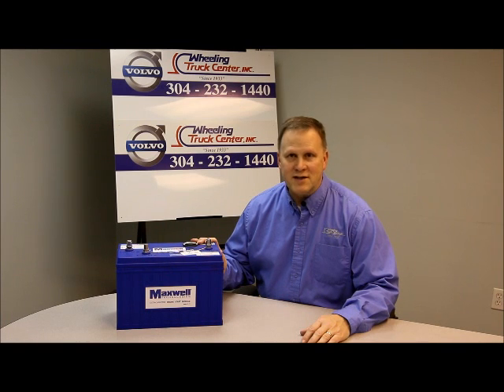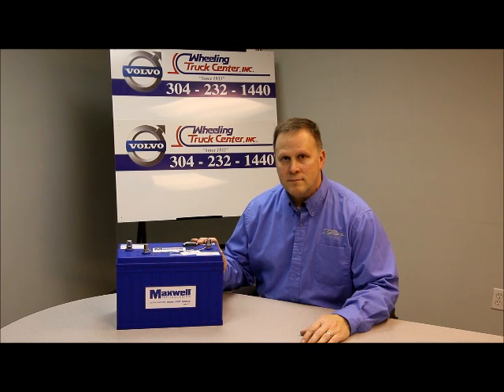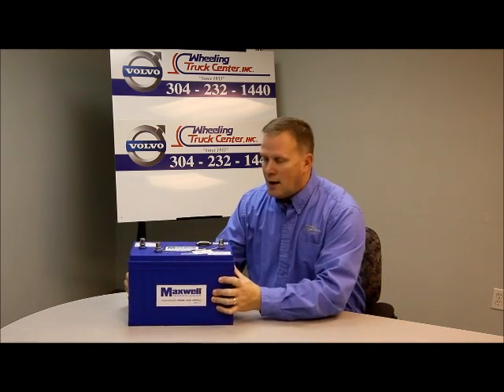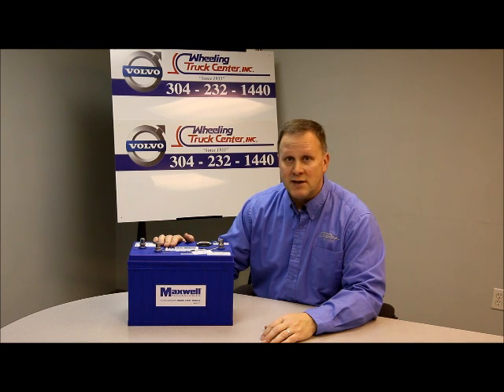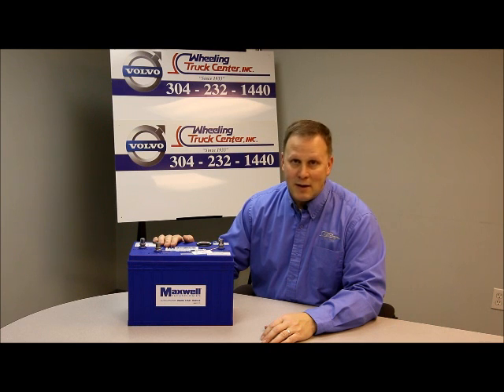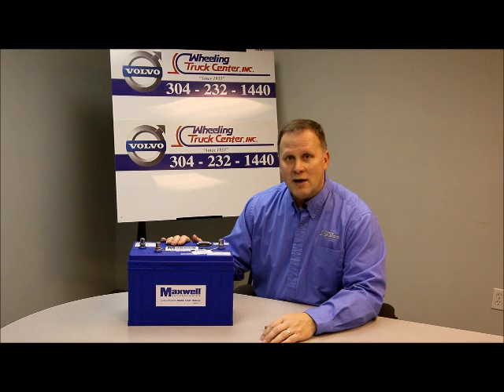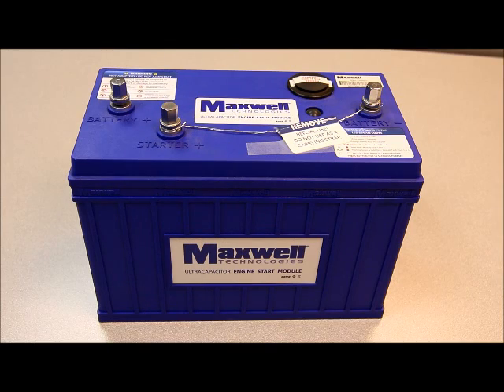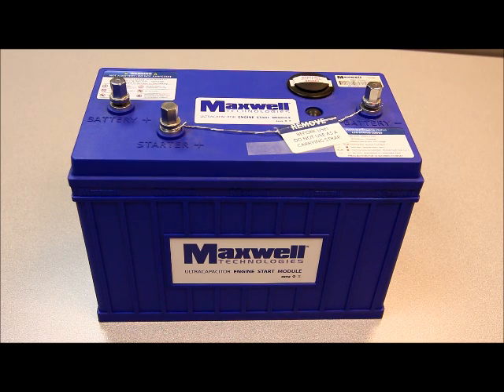Maxwell Technologies Ultracapacitor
What is an Engine Start Module? An ESM works in tandem with batteries, extending usable life by providing reliable burst power at ignition. Ultracapacitors use an electrostatic field to store and deliver power. They charge and discharge in just fractions of a second, supplying rapid bursts of energy to crank the engine over. Reliable starts in any extreme, just what drivers count on.